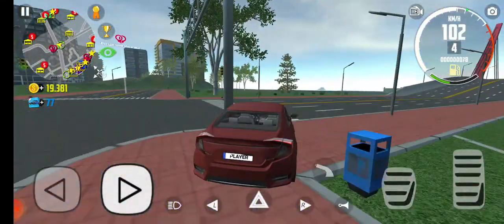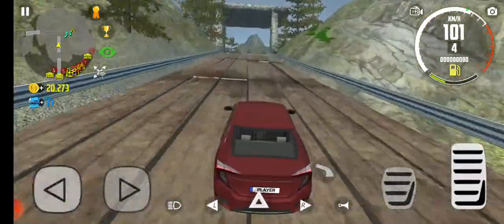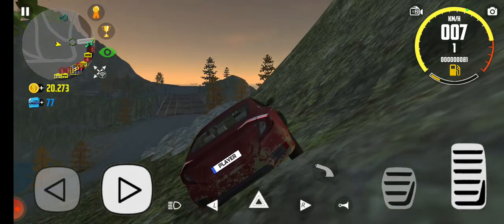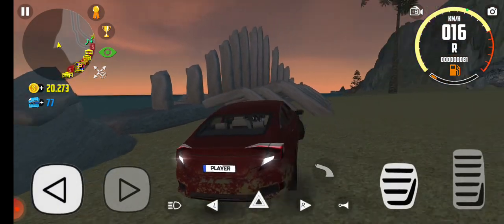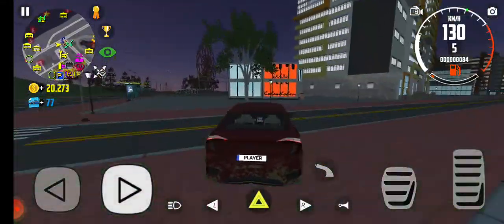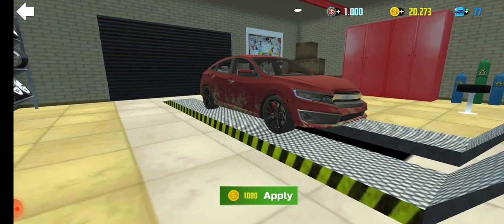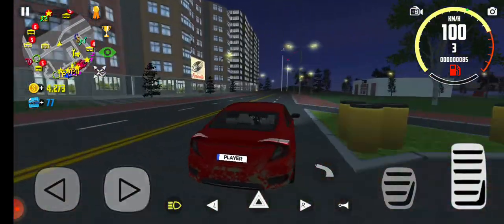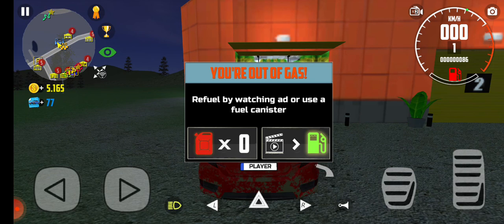THE MOST MASSIVE RESTORATION OF CAR IN OUR CAR SIMULATOR 2🤯😱😱(GAMEPLAY#17)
MOST MASSIVE RESTORATION OF CAR IN OUR CAR SIMULATOR 2.